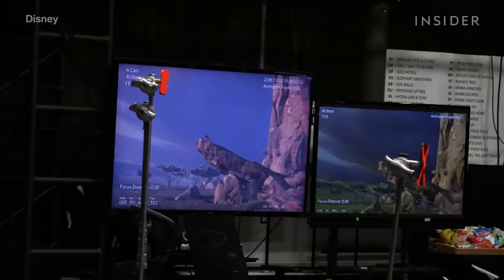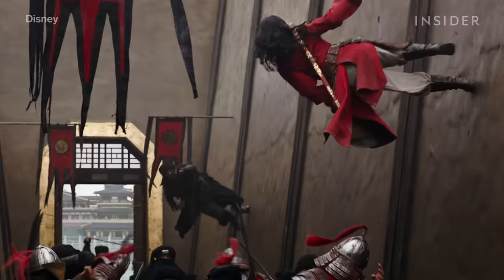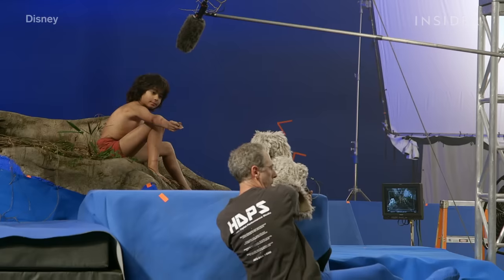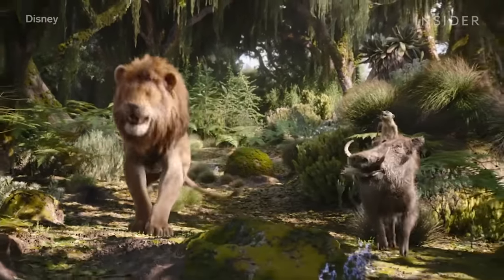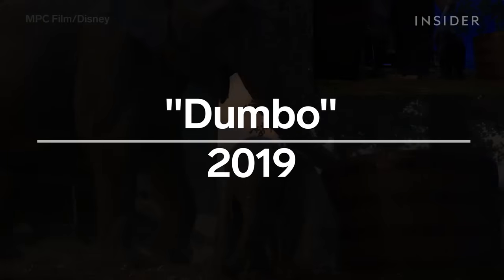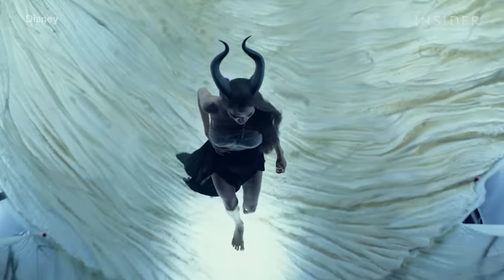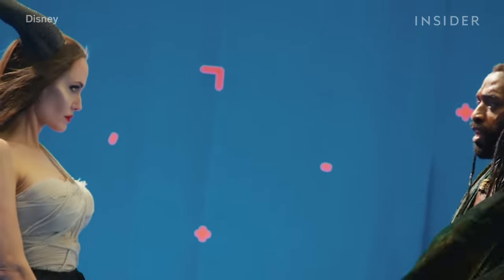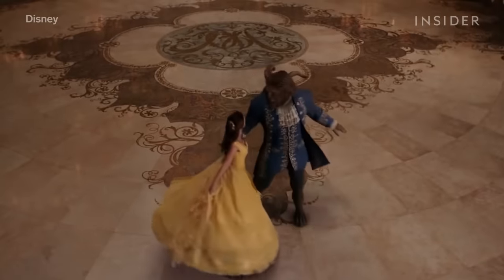What 8 Disney Live-Action Remakes Looked Like Behind The Scenes | Movies Insider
Disney's live-action remakes of its animated classics have become a box-office staple over the years. In order to make a photorealistic world of talking animals, "The Jungle Book" and "The Lion King" relied on innovative virtual production techniques.

"Maleficent: Mistress of Evil" made Angelina Jolie look like she was flying through the air, and "Mulan" used wire work to allow its heroes to do gravity-defying stunts. In "Aladdin," Will Smith donned a motion-capture suit, which allowed the film to create the Genie with CGI while still giving the character the actor's signature moves. And "Beauty and the Beast" built its sets from scratch whenever it could.